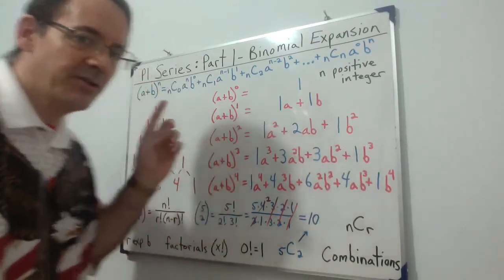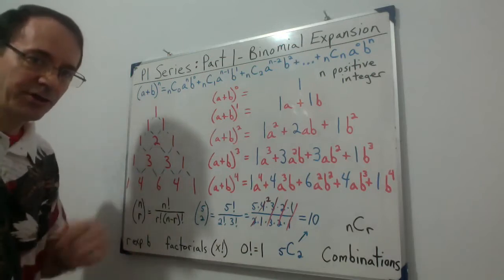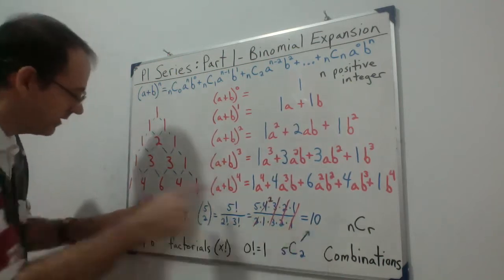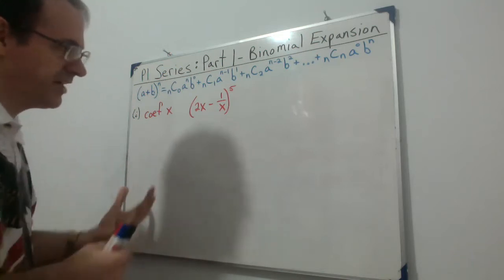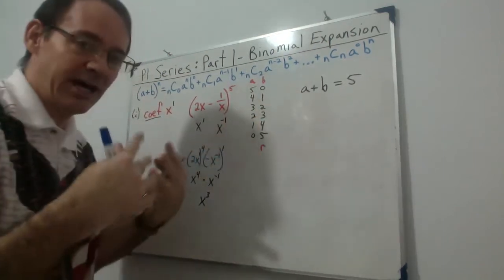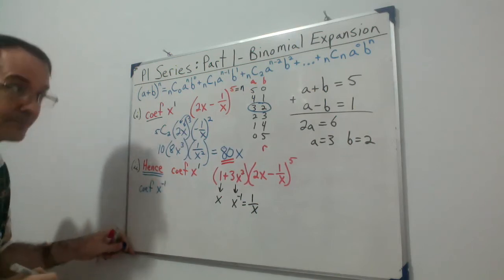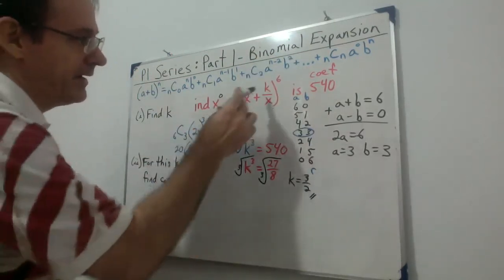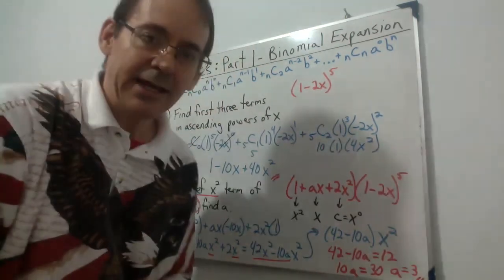P1 Series Part 1 Binomial Expansion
Jared Skeens Sekolah Mutiara Harapan Cambridge Math AS Level Pure Mathematics 1 Video Series - this video explains Binomial Expansion problems using nCr and algebra to determine appropriate exponents